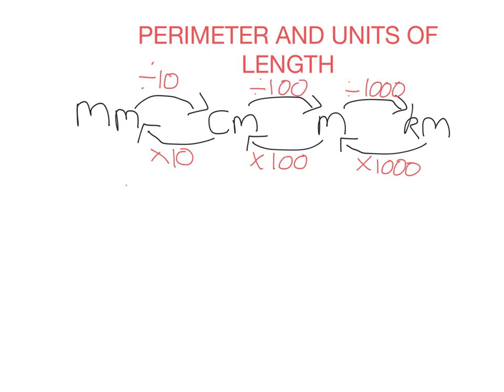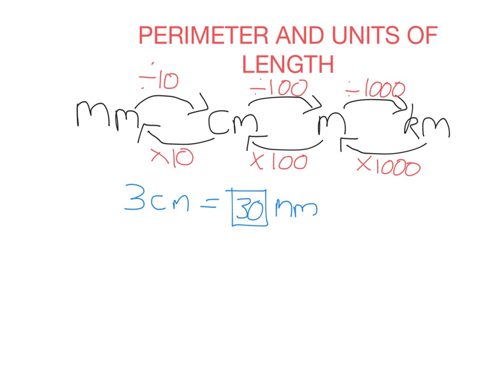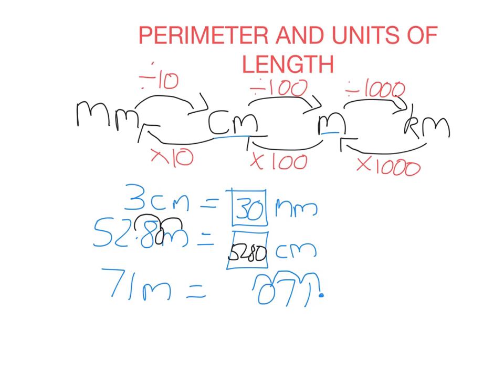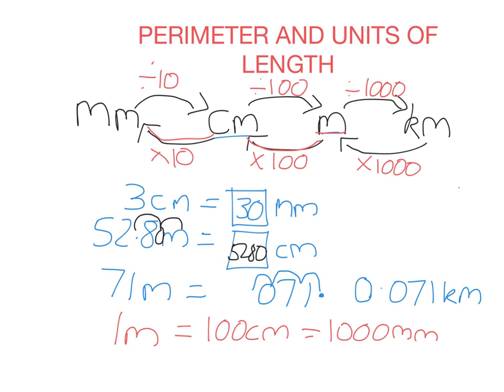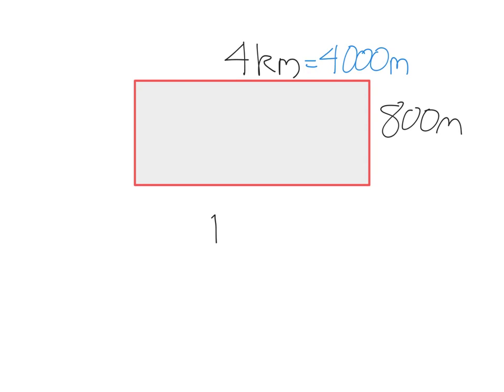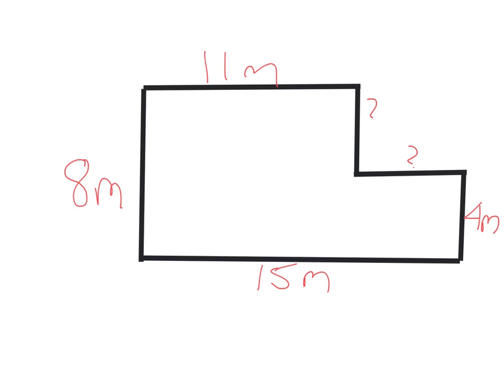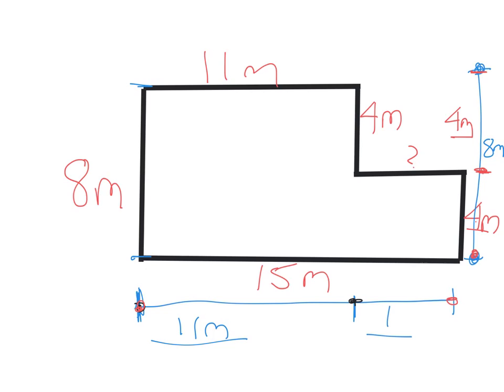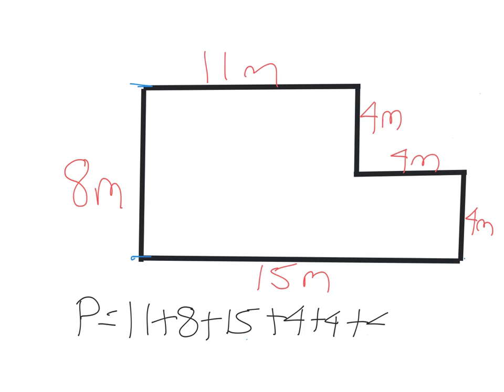Perimeter and Units of Length